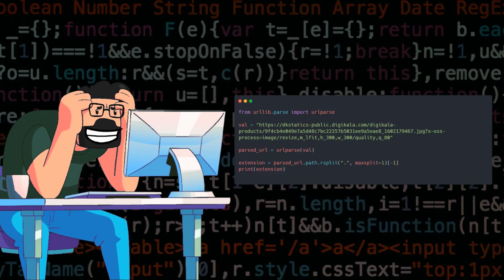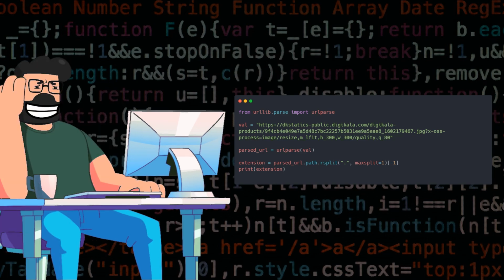Easily Identify File Type from Image URL with Python!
In this video, you will learn how to easily identify file types from image URLs using Python!

✅ VIDEO INFO:
00:00 - Extracting image file extensions from URLs in Python.
00:35 - Brief timestamp: "Summary of the information in eight words."
02:12 - Video summary done. Comment, subscribe, like. Farewell!

This solution would not have been possible without the contributions of users: Martin and ndclt (Martin